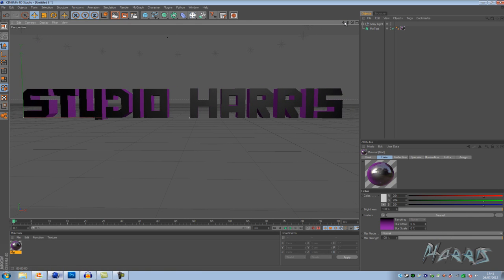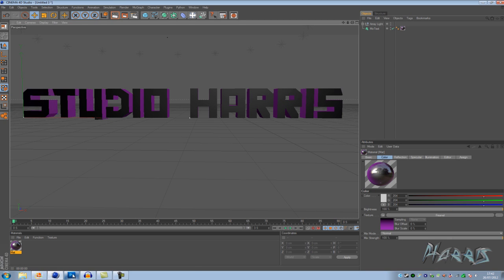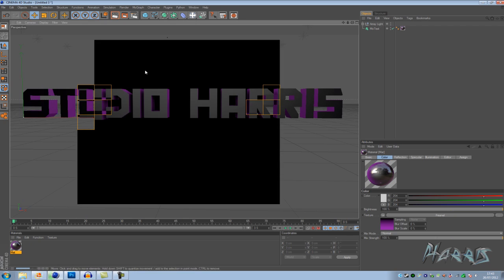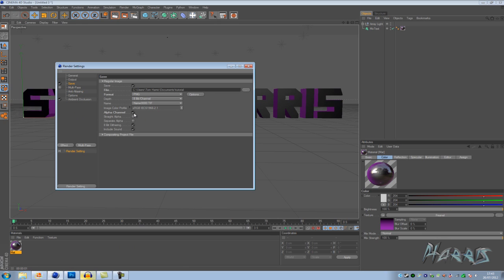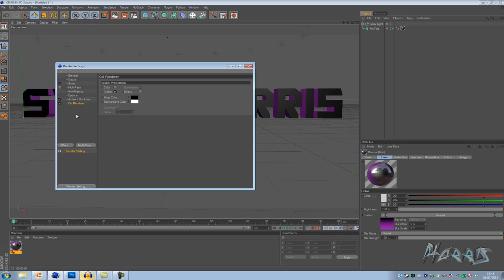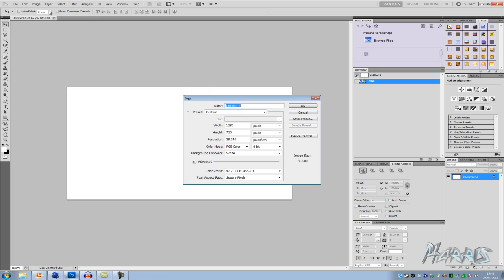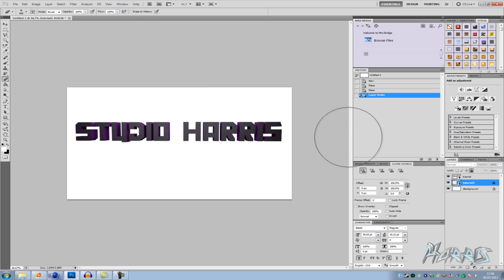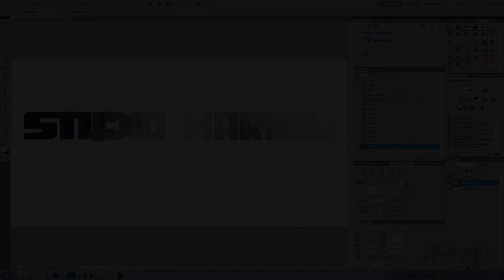How to Create Cel Renderer Effect in Cinema 4D & Photoshop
Hope this helps! Sorry about waffling on at some points in the video.

This is the effect also used in one of optic gaming intros, where you can briefly see inside the text.

If there are any tutorials you'd like me to attempt then just comment, and I'll see what I can do.

font used: Back In The USSR DL